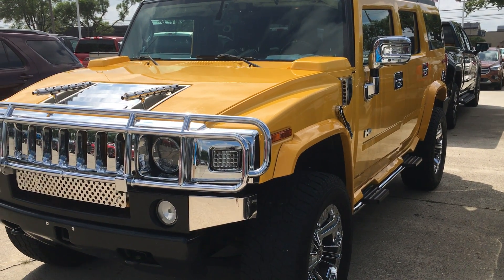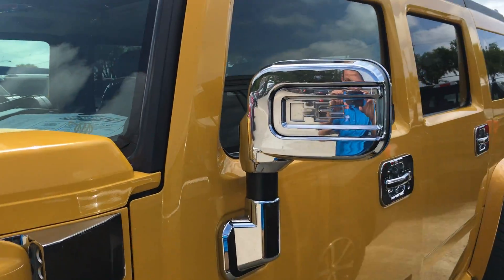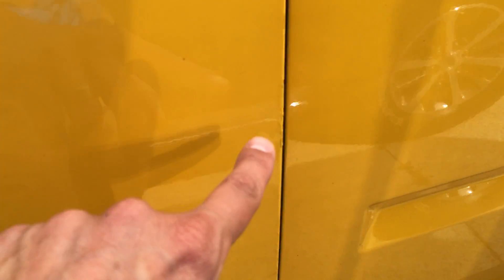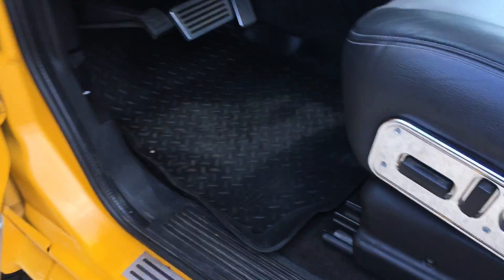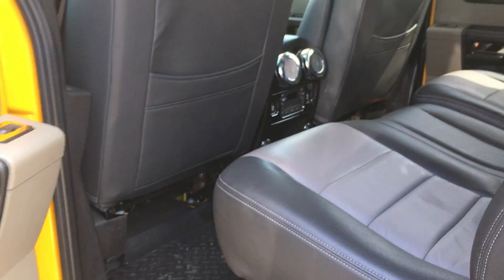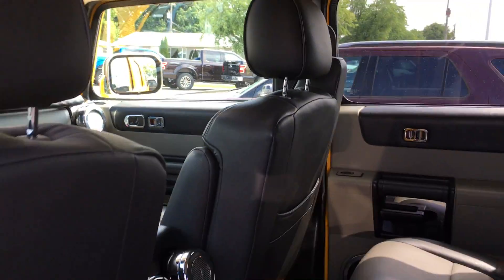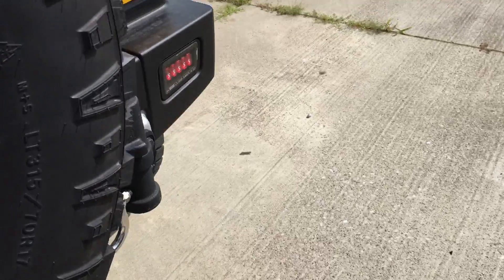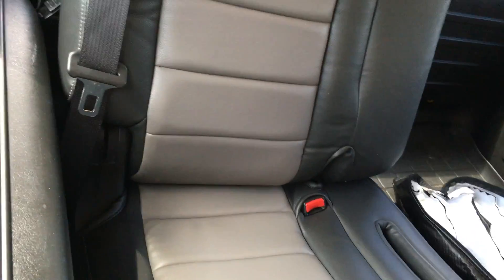Walk Around 2006 Hummer